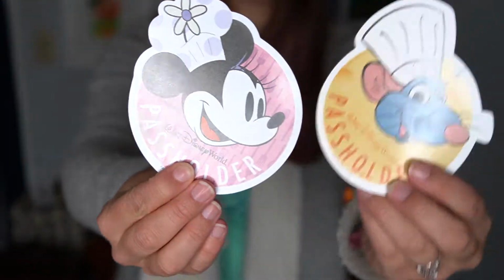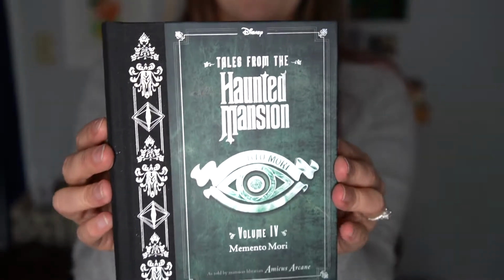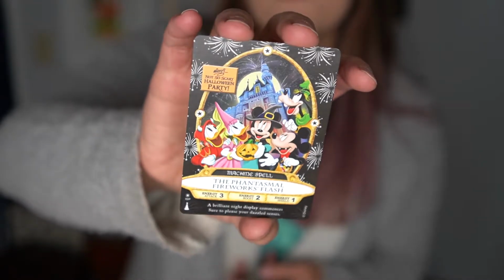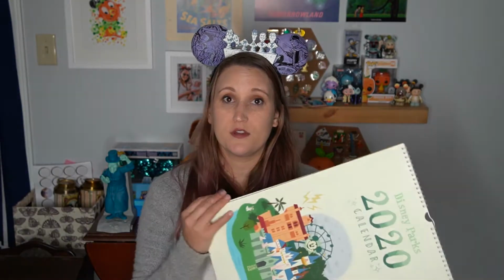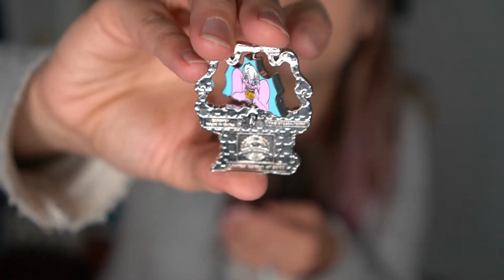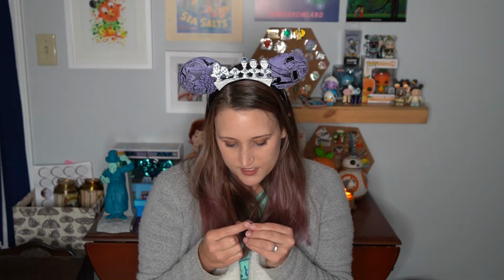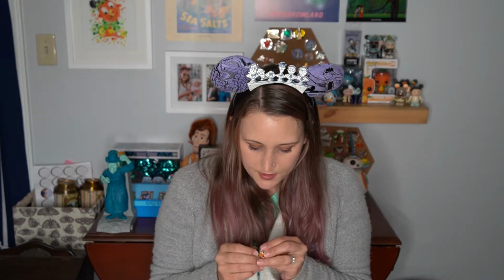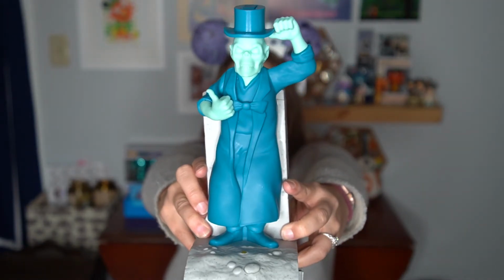Disney World Merch Haul - Fall 2019 - Pins and !PASSHOLDER MAGNETS!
In today's video, I show all the merch I bought/picked-up-for-free as well as pins I traded for on my most recent Disney World trip (October 2019). One thing I forgot was the Sheriff Woody shirt I got from Uniqlo in Disney Springs! It's so cute, so I'll wear it in a future video.

I hope you all enjoy this, and let me know what your favorite thing from my haul is!

A portion of each sale is donated to the wonderful Give Kids the World Village.